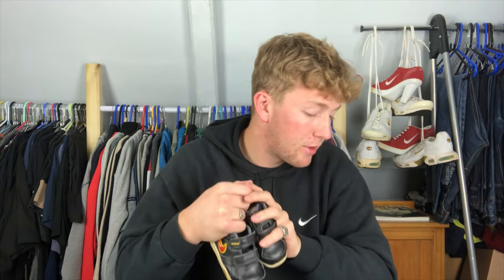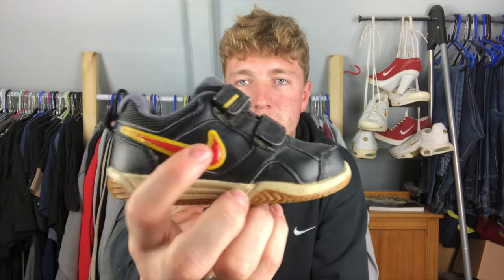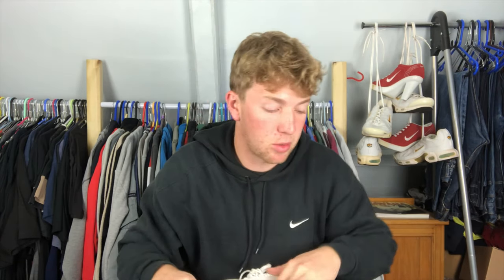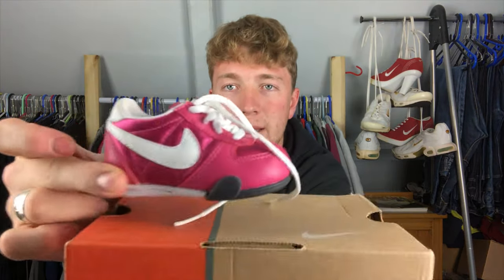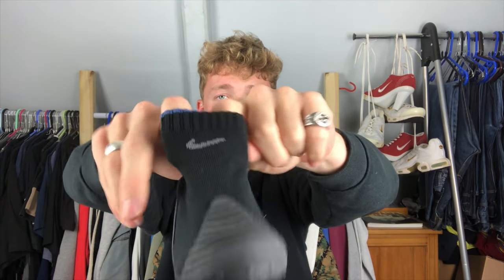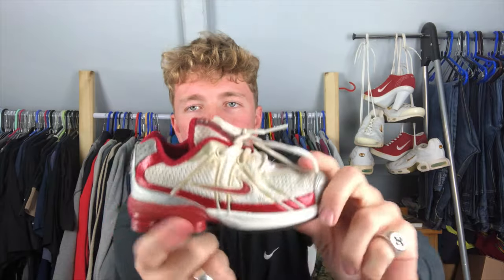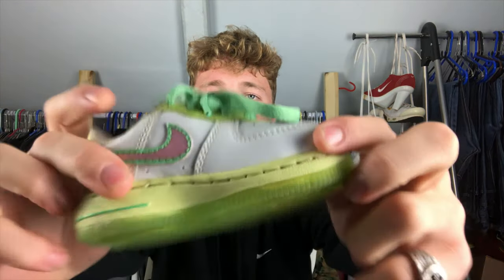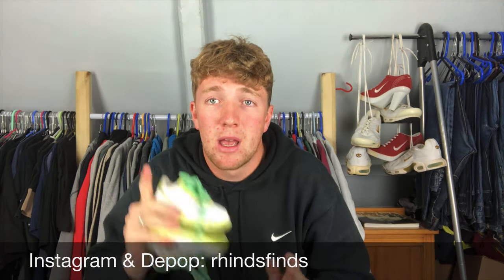VINTAGE NIKE COLLECTION: KIDS SHOES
Just a small video of me showcasing all the vintage Kids shoes i have picked up over the last few years, as i wanted a little change up from the usual trips out.

Instagram & Depop: rhindsfinds